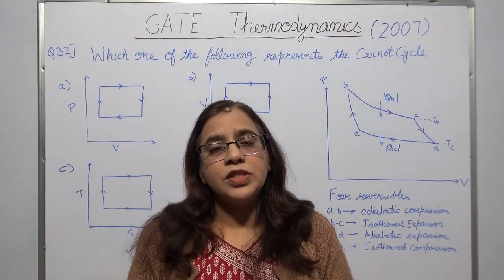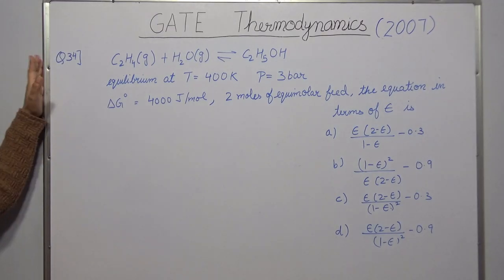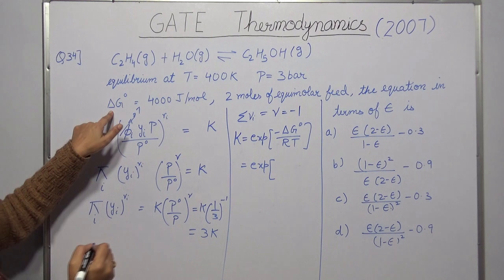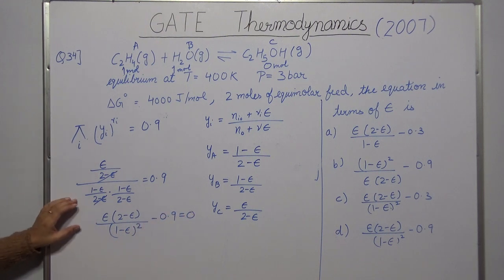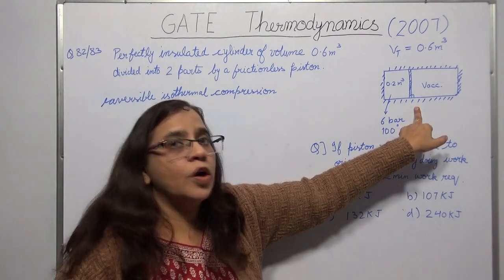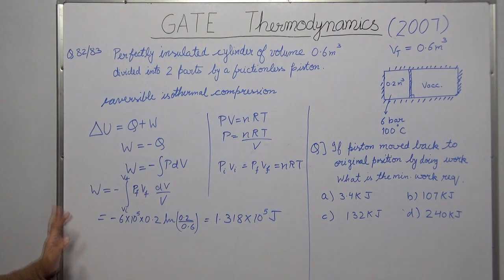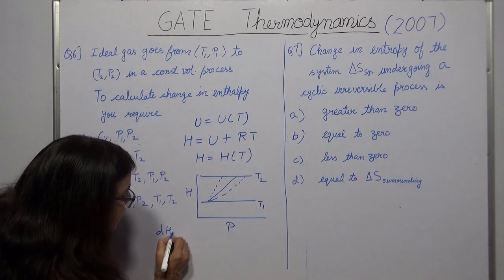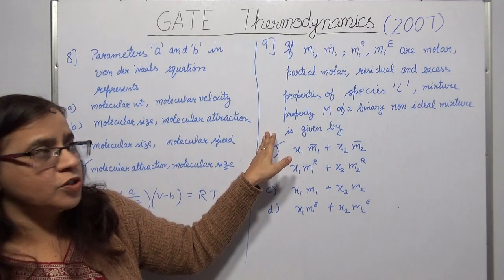ChE GATE 2007 Thermodynamics Part 2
This video walks you through problems related to Thermodynamics that appeared in GATE 2007.